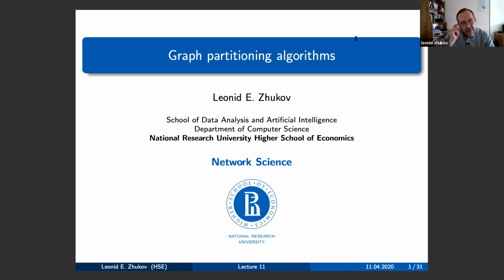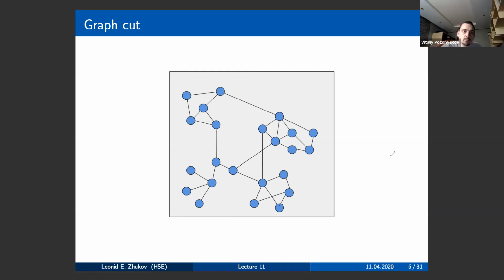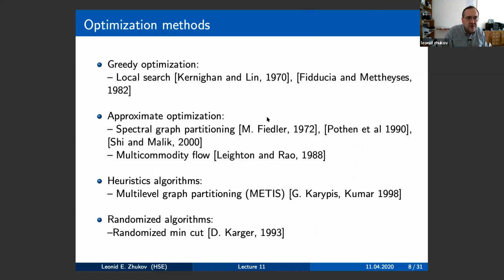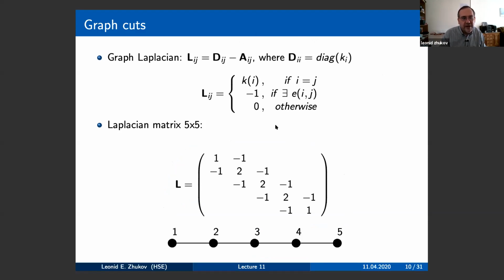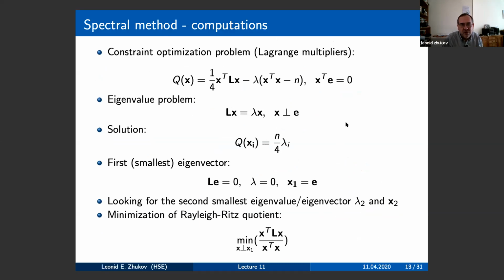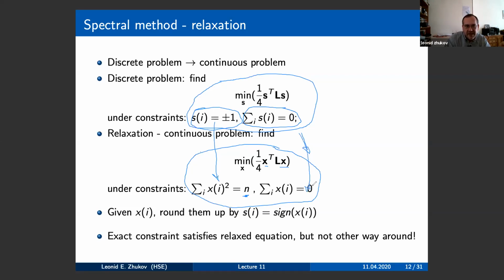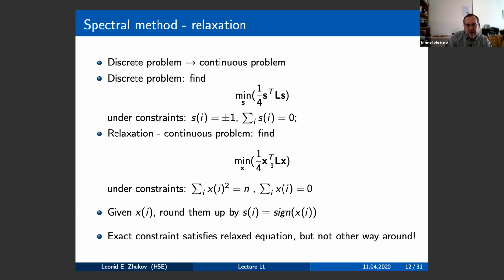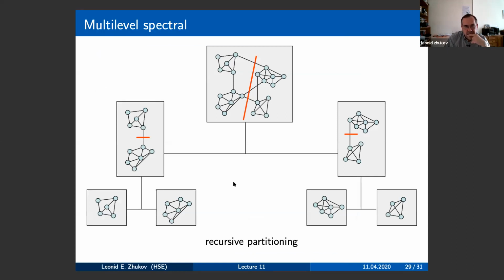Network Science. Lecture11.Graph partitioning algorithms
Graph partitioning algorithms